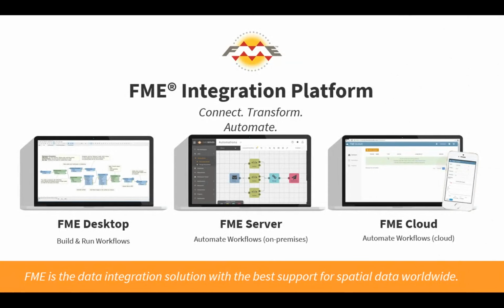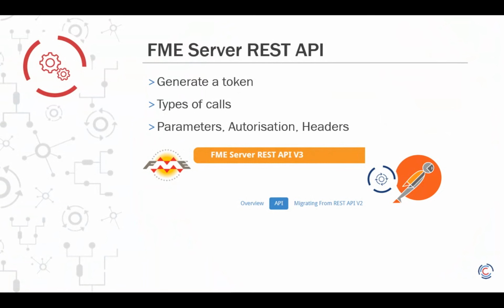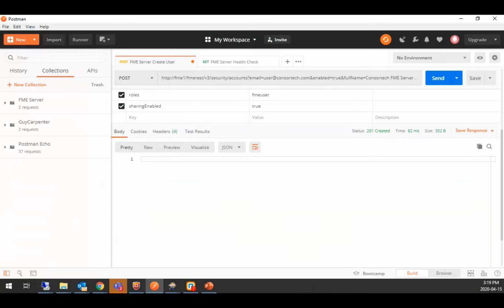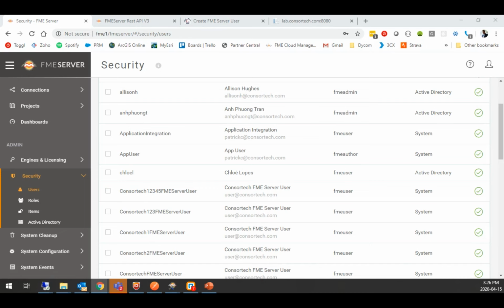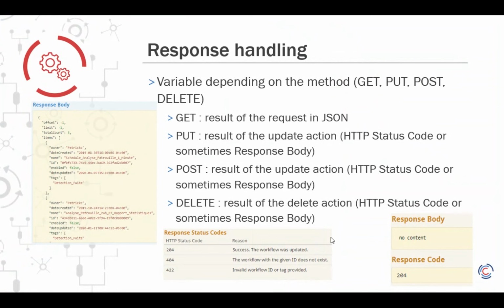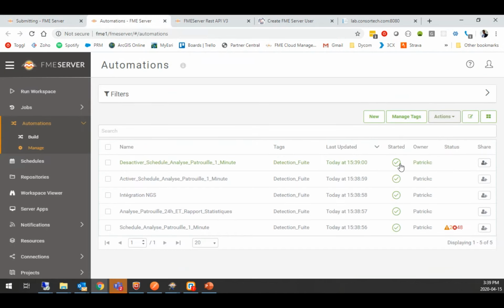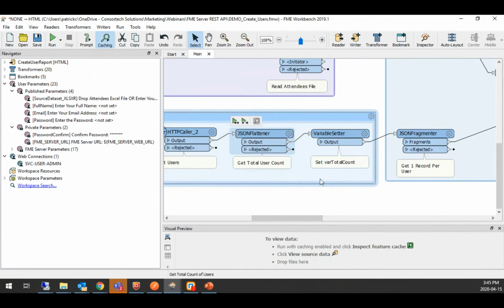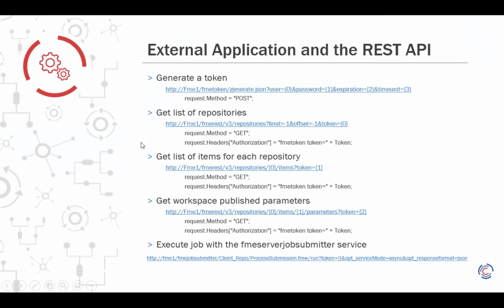FME Server Webinar Series – Self-Serve Module – REST API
Interact with FME Server functionalities from another server or web application using the FME Server REST API. Through HTTP methods (GET, POST, PUT, DELETE) to perform actions on various resources, this webinar will explore how to leverage the FME Server REST API to produce customised views and tools to further enhance your usage of FME Server.